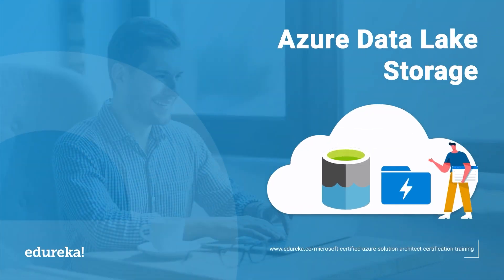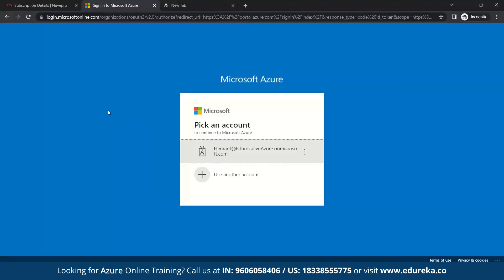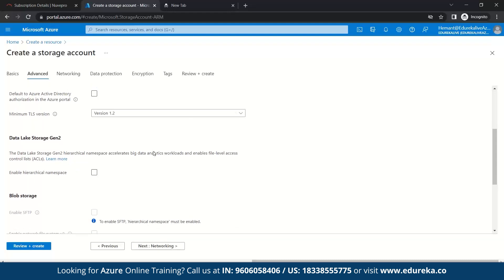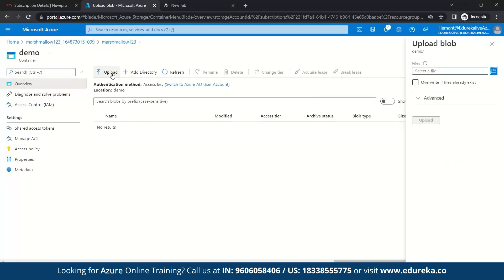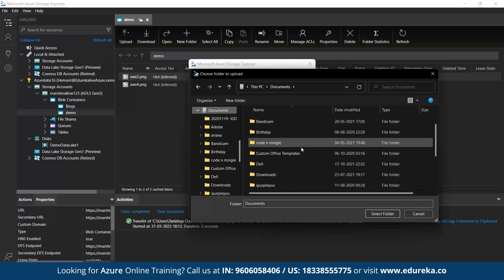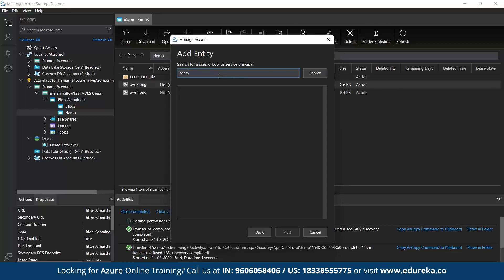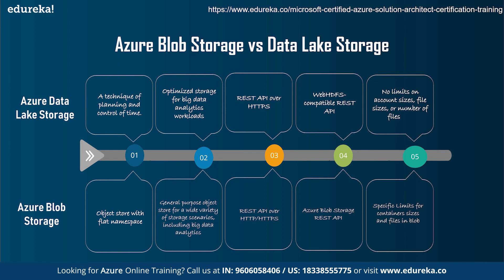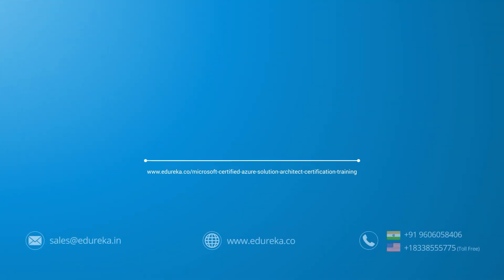Azure Data Lake | Azure Data Lake Tutorial | Edureka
🔥Edureka 𝐀𝐳𝐮𝐫𝐞 𝐒𝐨𝐥𝐮𝐭𝐢𝐨𝐧𝐬 𝐀𝐫𝐜𝐡𝐢𝐭𝐞𝐜𝐭 𝐓𝐫𝐚𝐢𝐧𝐢𝐧𝐠 Course Use code (𝐘𝐎𝐔𝐓𝐔𝐁𝐄𝟐𝟎)
This Edureka video on 𝐇𝐨𝐰 𝐓𝐨 𝐂𝐫𝐞𝐚𝐭𝐞 Azure 𝐅𝐫𝐞𝐞 𝐀𝐜𝐜𝐨𝐮𝐧𝐭 talks about how you can create a free account in Azure with or without a credit card. We will also cover details like how to cancel your azure subscription, deleting a credit card from the azure account etc.
00:00 Introduction
00:36 Agenda
00:56 Azure Data Lake Storage
02:15 How to Create Azure Data Lake Storage
12:34 Azure Blob Storage vs Data Lake Storage
13:47 Use cases

The Azure Architect training is designed in alignment with Microsoft Azure AZ 303 & AZ 304 Examination. This will give you a thorough knowledge of various Azure Services, including PaaS, IaaS, and SaaS features.

You will be made familiar with the design and implementation of various components of cloud solutions including Security, Monitoring, and Migration.

𝐖𝐡𝐚𝐭 𝐚𝐫𝐞 𝐭𝐡𝐞 𝐩𝐫𝐞𝐫𝐞𝐪𝐮𝐢𝐬𝐢𝐭𝐞𝐬 𝐟𝐨𝐫 𝐄𝐝𝐮𝐫𝐞𝐤𝐚'𝐬 𝐌𝐢𝐜𝐫𝐨𝐬𝐨𝐟𝐭 𝐀𝐳𝐮𝐫𝐞 𝐓𝐫𝐚𝐢𝐧𝐢𝐧𝐠?
Following are the prerequisites for Microsoft Azure Solution Architect training:
Foundational knowledge on Cloud architecture
Fundamentals of Cloud Computing
Basic understanding of virtualization, networking & databases
Proficiency in using Visual Studio IDE, PowerShell and Command-Line Interface
Coding experience in C# (.NET Framework) - Optional